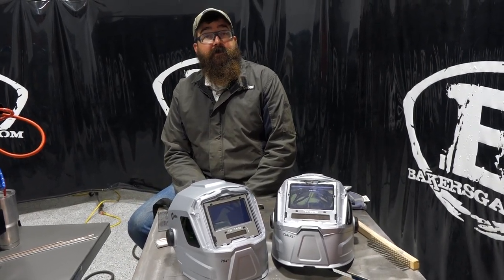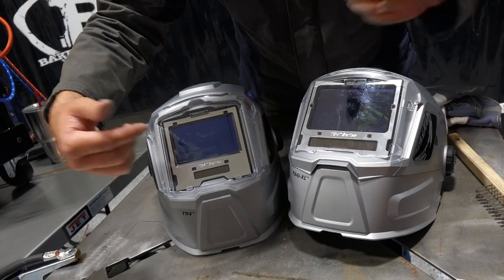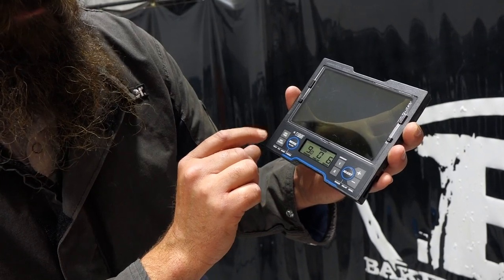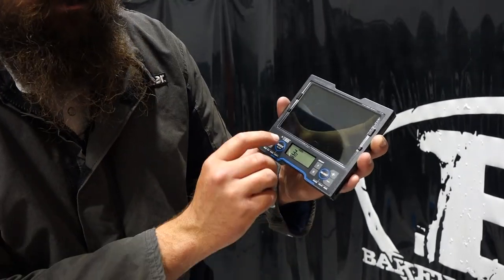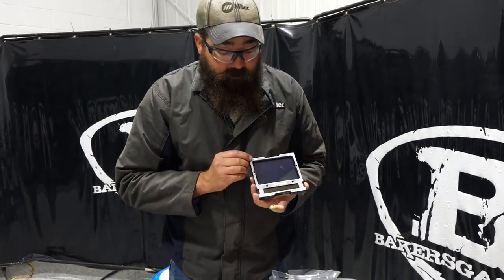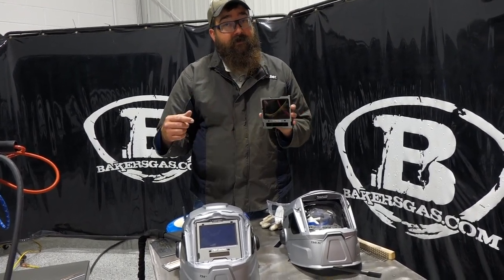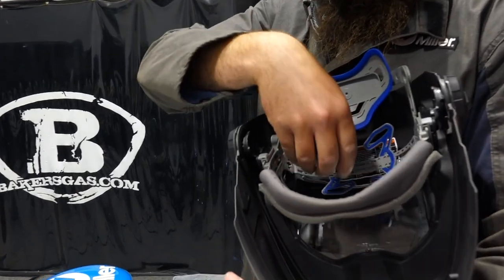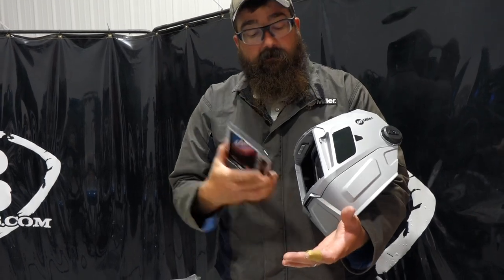Miller T94 & T94i Series Review & Demo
Baker's has the Miller T94 lineup for review and a full demo of how to replace lenses, and batteries, and use and adjust the settings. ClearLight 2.0, a 4-year warranty, three modes, and shade 5 side windows!

This is the most industrial of the Miller helmet lineup!